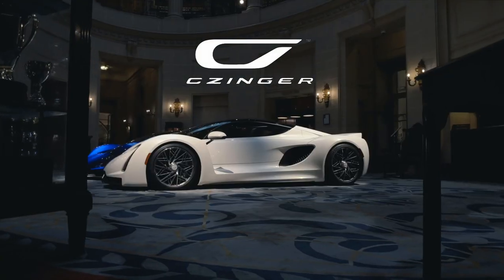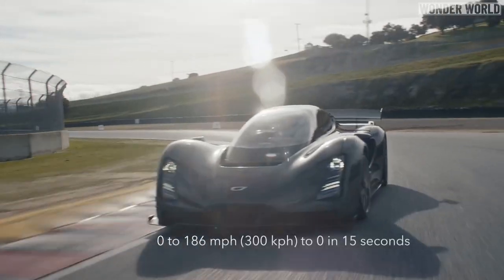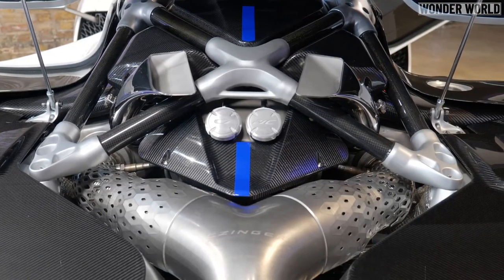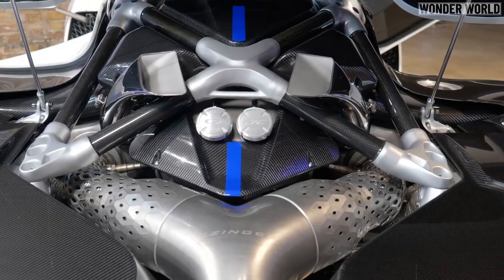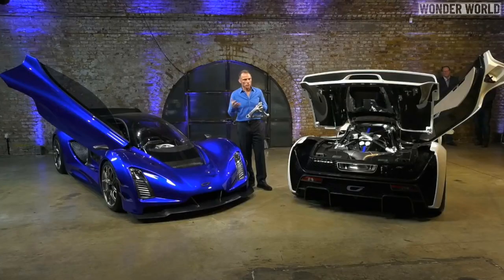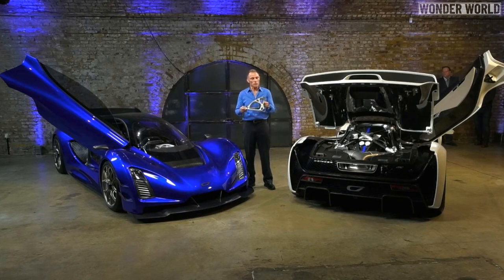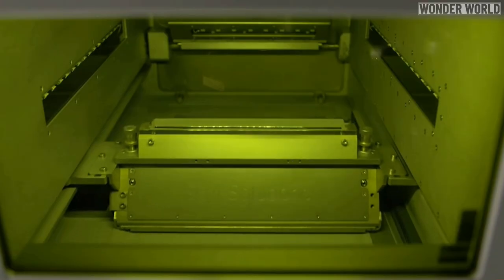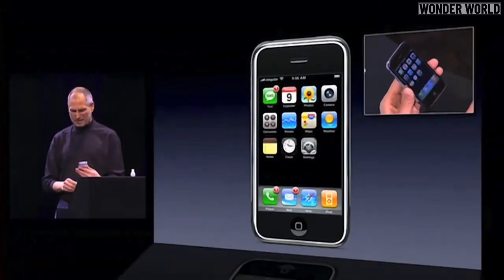AI Designed and 3D Printed Supercar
The Czinger 21C Hypercar was designed by Artificial Intelligence and 3D printed, and was manufactured and assembled using the world's most advanced production technologies.

Czinger 21C Hypercar has a price tag of 2 million dollars, it will have 2 electric motors on the front wheels, and a twin Turbo V8 Engine powering the rear wheels, with a total combined 1250 horsepower.

The company claims it can do 0–62mph in 1.9 seconds, with a top speed of 236mph.

But power and speed is not what makes this Hypercar special, it’s the fact the a lot of it’s parts were 3D printed using intelligent software.

Each component is computationally engineered and optimized for weight, efficiency and performance. Which means no more material is used than what is actually needed to meet Zinger's performance targets, resulting in parts that look almost organic in structure.

CREDIT LINKS